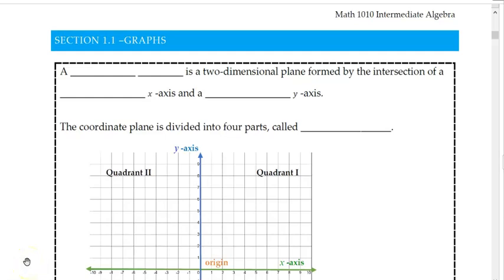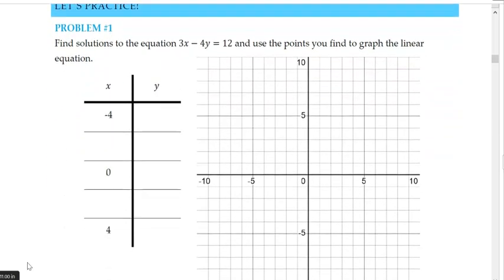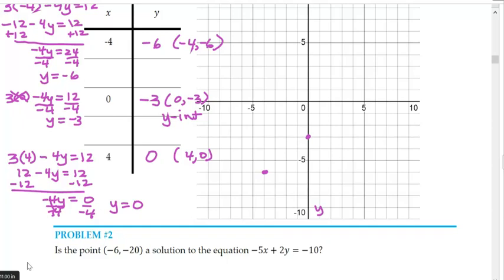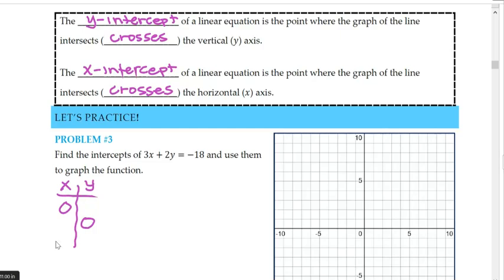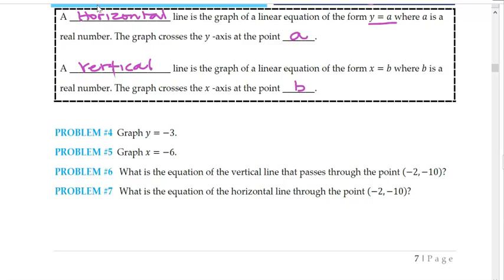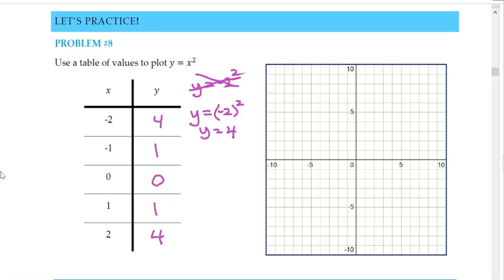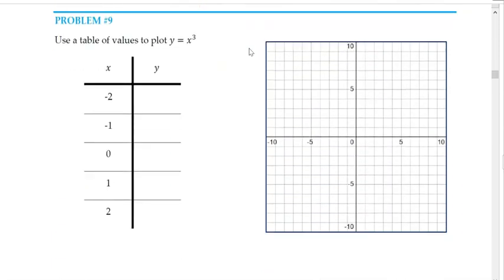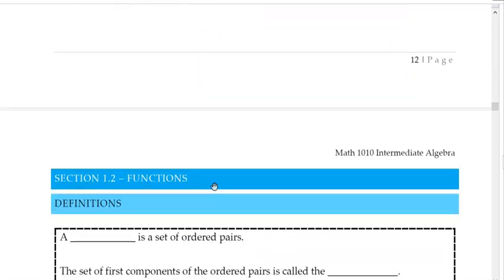Math 1010 1.1 Graphs